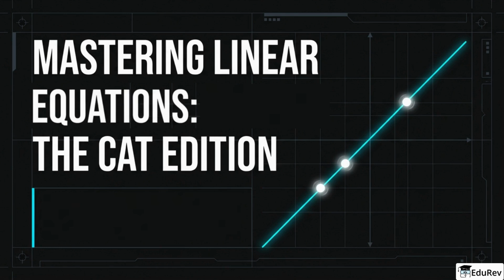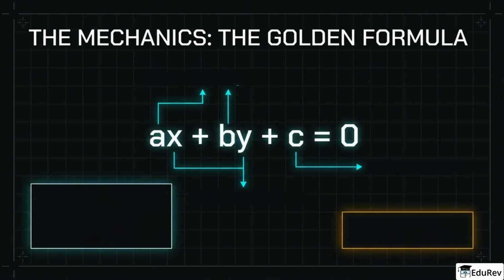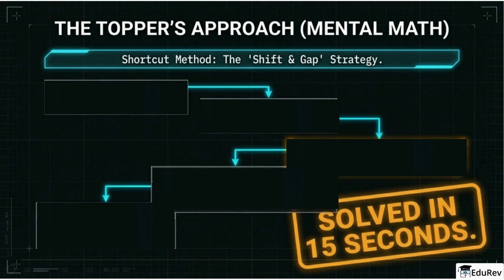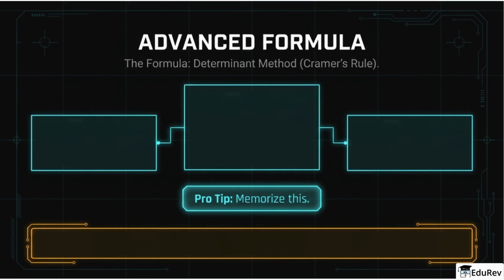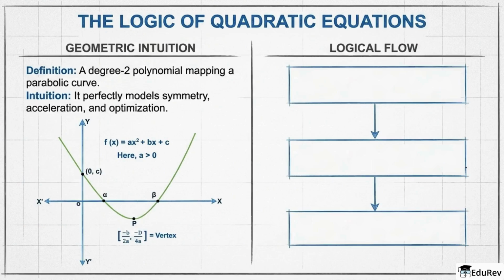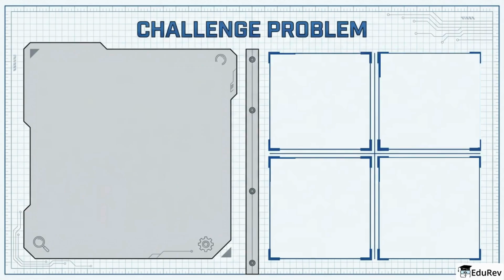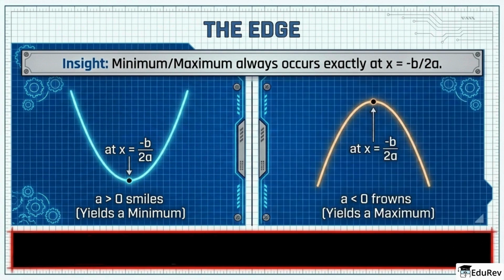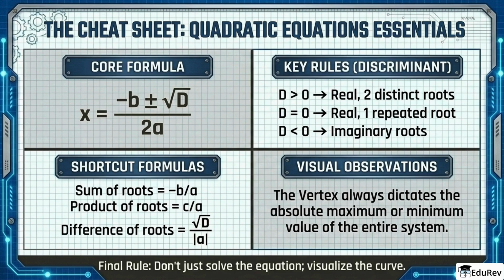Linear & Quadratic Equations | Quantitative Aptitude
Linear and Quadratic Equations are essential topics in Quantitative Aptitude for competitive exams.
This video explains linear equations, quadratic equations, roots, factors, and quick-solving methods.
Learn to solve equation-based questions with clear concepts, shortcuts, and practice examples.
These concepts are useful for CAT, SSC, Bank exams, CUET, MBA entrances, and other aptitude tests.
Perfect for strengthening algebra basics and improving Quant problem-solving speed.